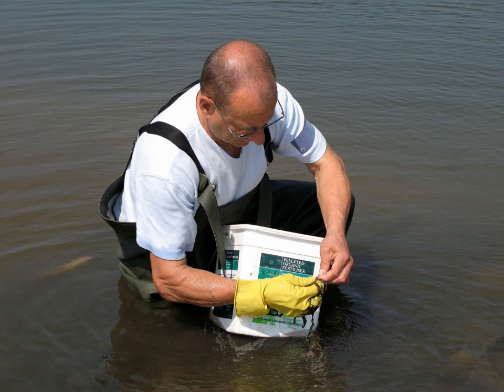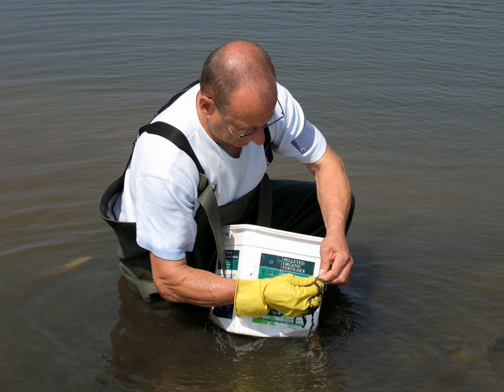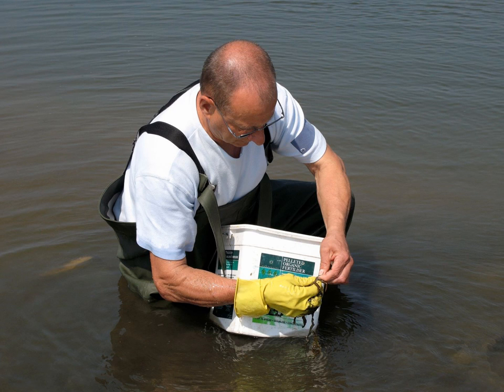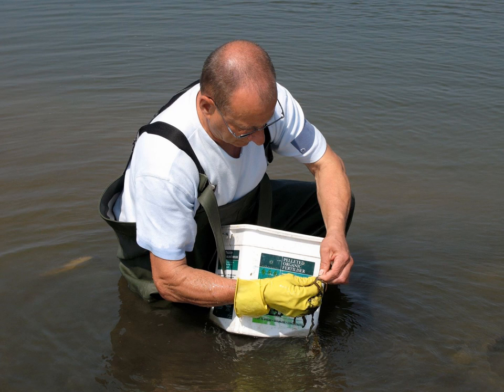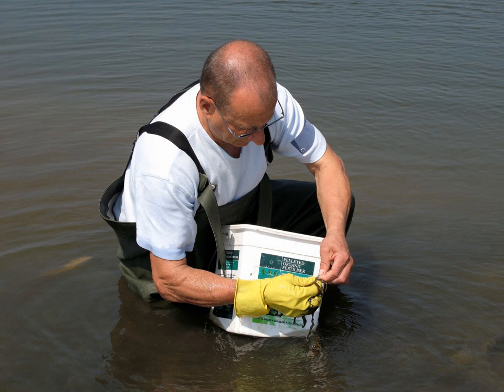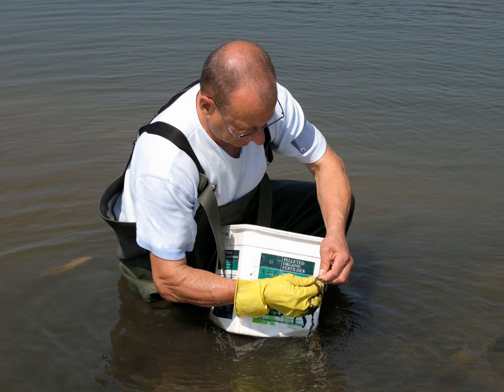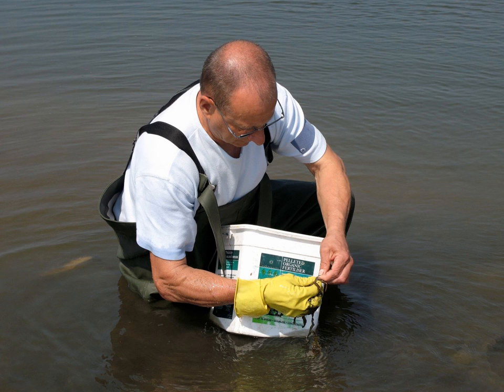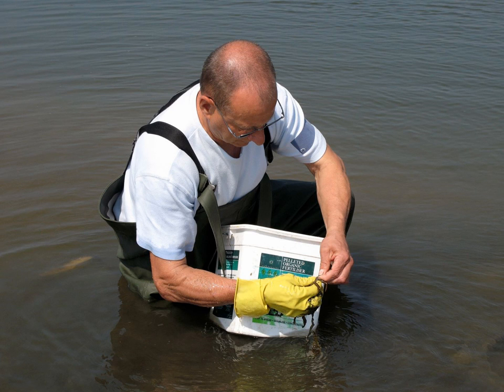Ep 23 Mick Duff, Idiots Guide To Peeler Crab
Recorded in 2011. Arguably, the top bait on the sea angling scene is peeler crab. Unfortunately, it has something of a mystique surrounding it, particularly in terms of long term keeping and manipulating it to have it ready to order. Here small boat expert and Scottish gold medal winning international Mick Duff spells out the whole process of trapping, holding and bringing peeler crabs on.